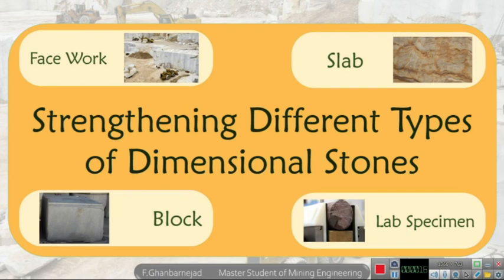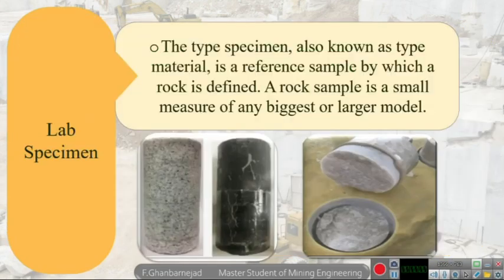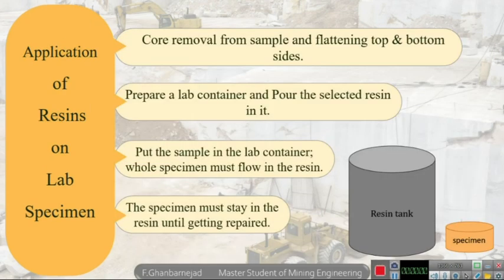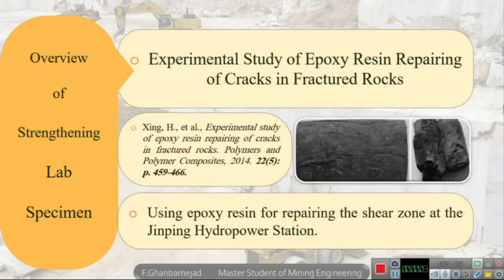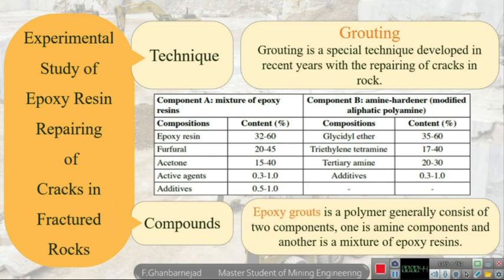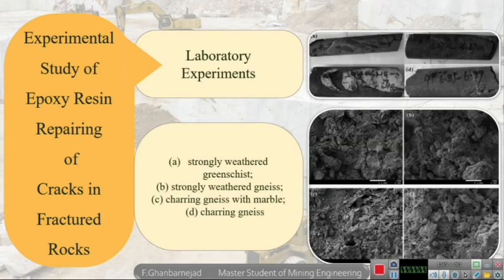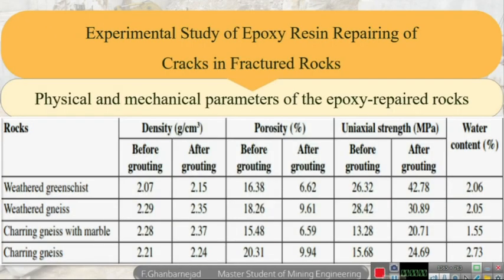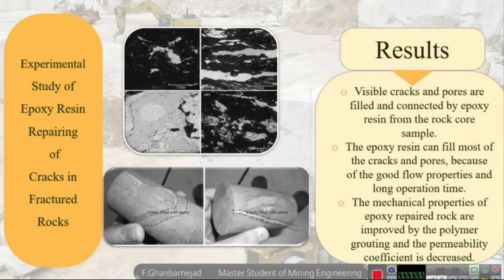Strengthening rock specimens by using industrial resins.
Learn how about you can strengthen rock samples by using resins!